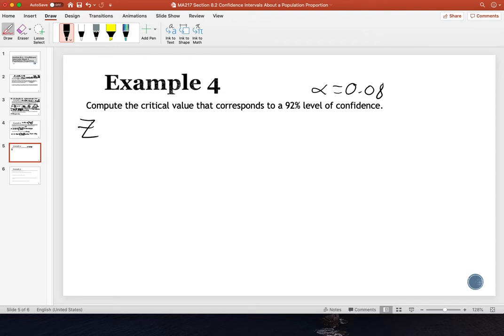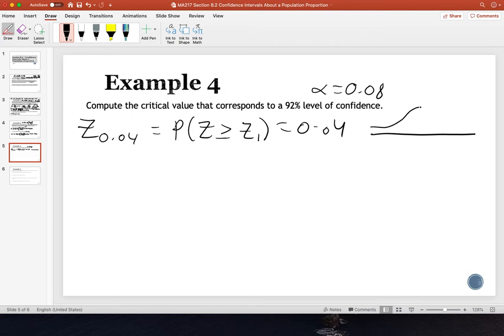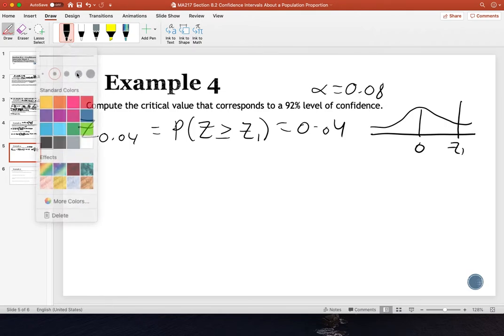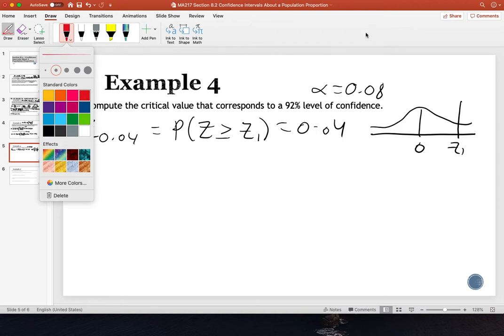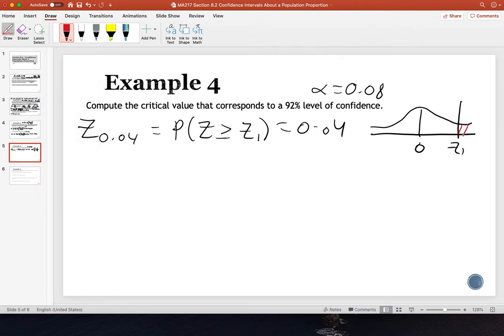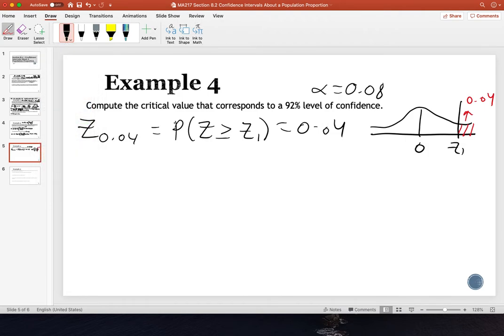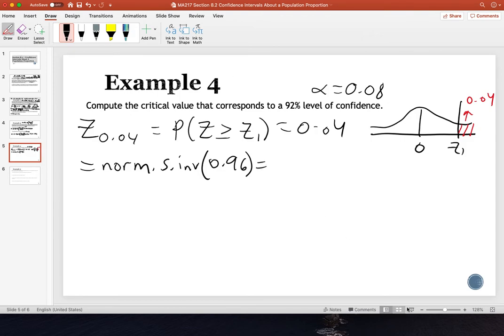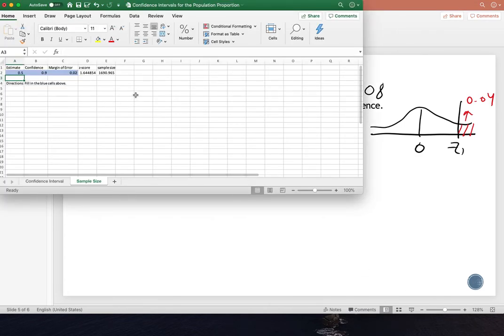Section 8.2 Example 4 - Critical Z-Scores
MA217 Section 8.2 Example 4 - Critical Z-Scores